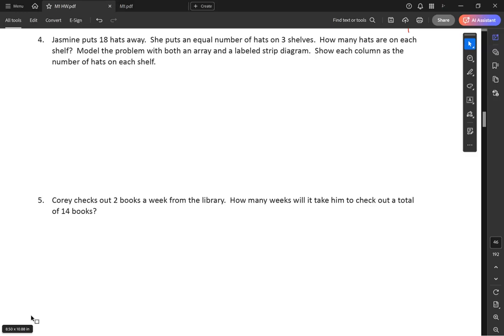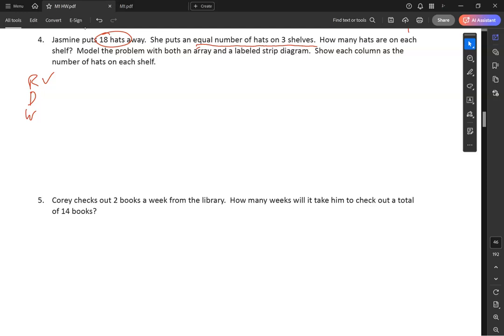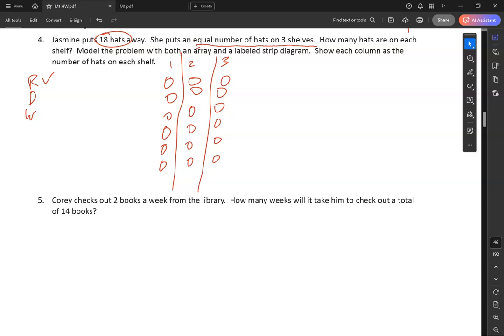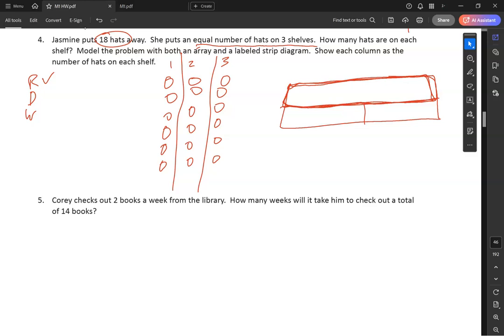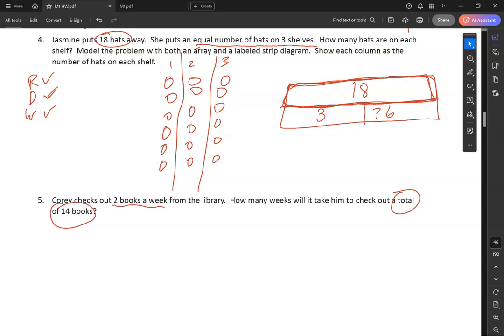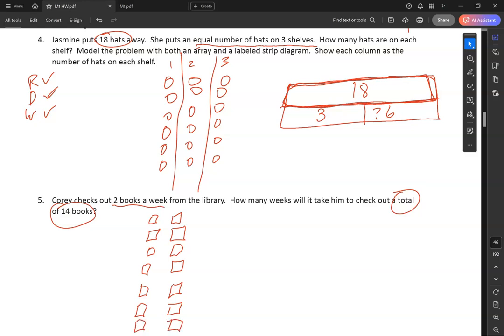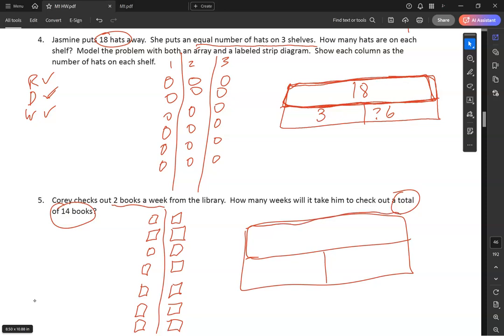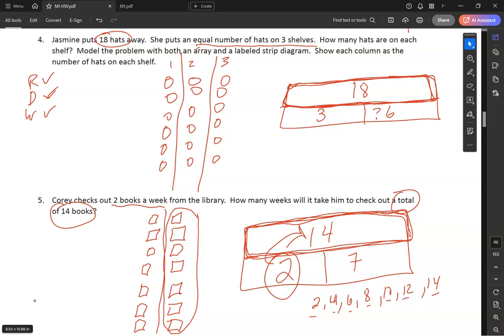Wednesday 8/28/24 Homework Part 2